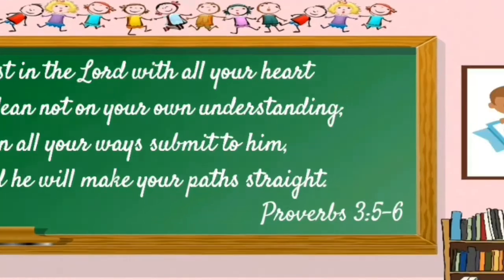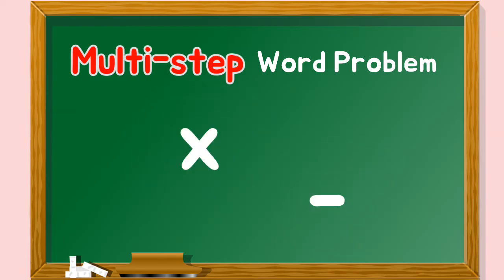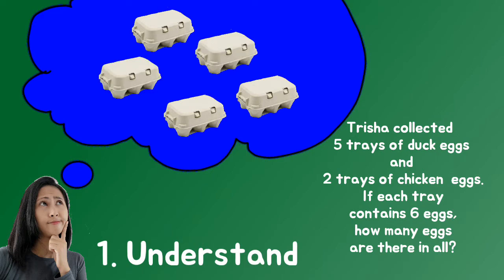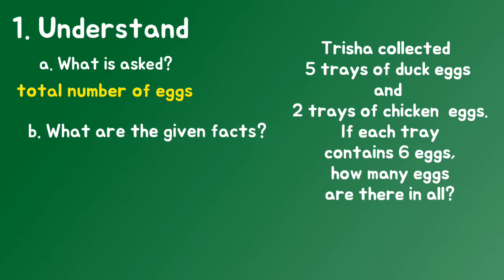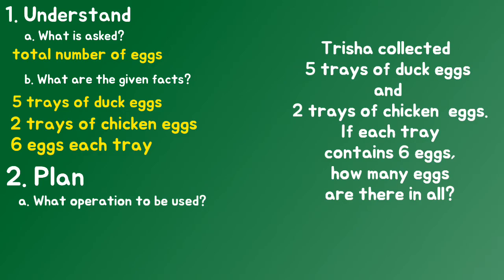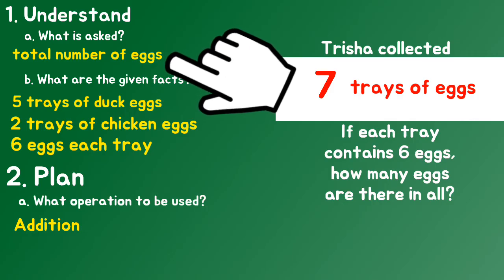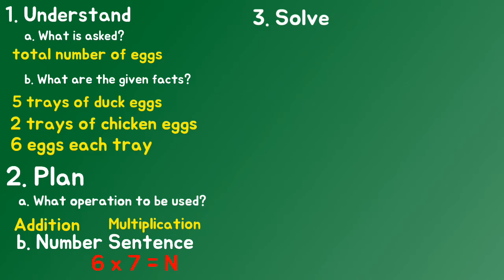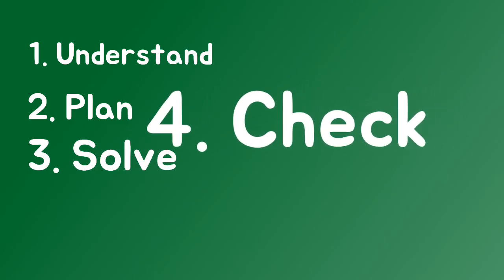Solving Multi-step Problems Involving Multiplication and Addition or Subtraction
Learn how to Solve Multi-step Problems Involving Multiplication and Addition or Subtraction(Grade 4 Math)

Made easy Lessons from cherrysclassroom.com: Solving Multi-step Problems Involving Multiplication and Addition or Subtraction (Grade 4 Math)